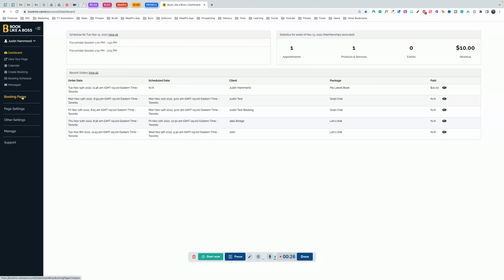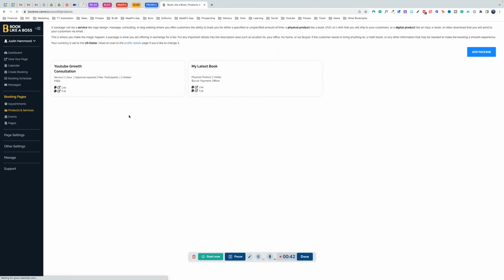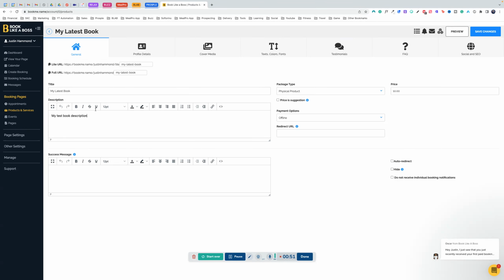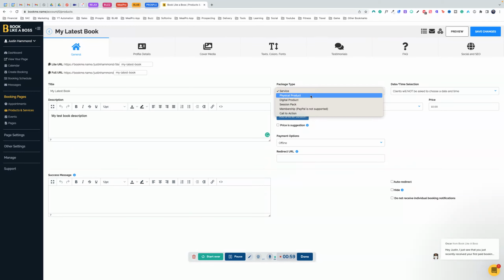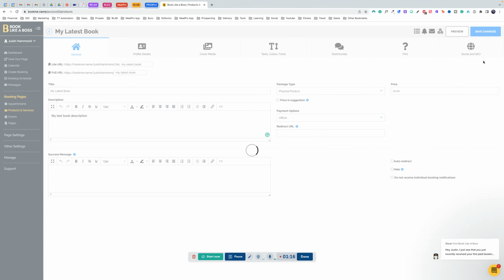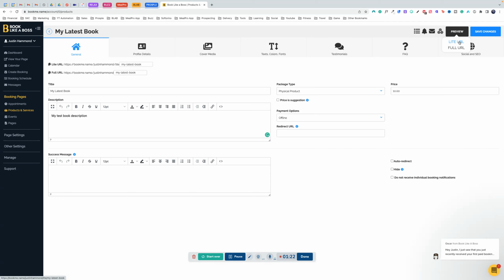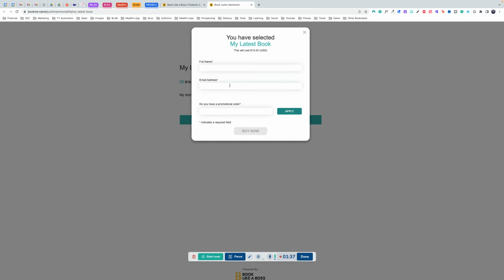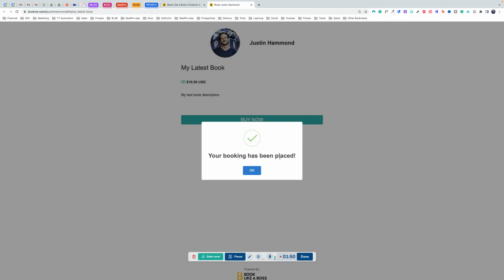Offline payments and how to use them | BLAB Tutorial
Learn how to set up and use Offline Payments for your products and services.